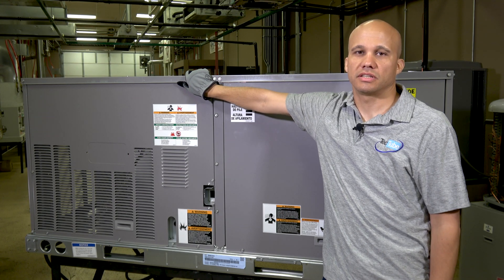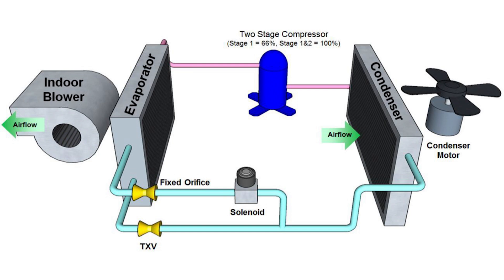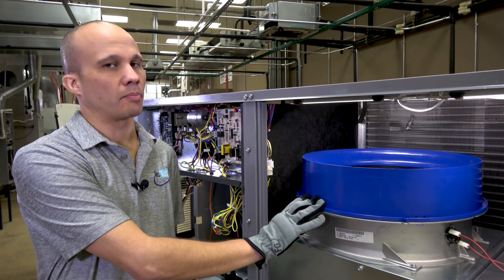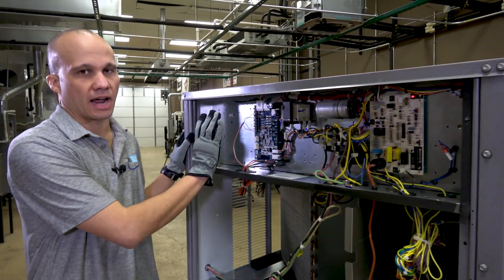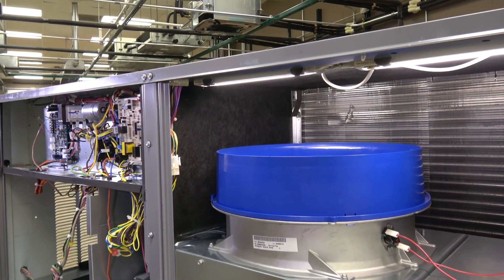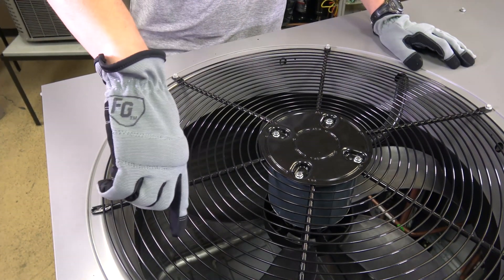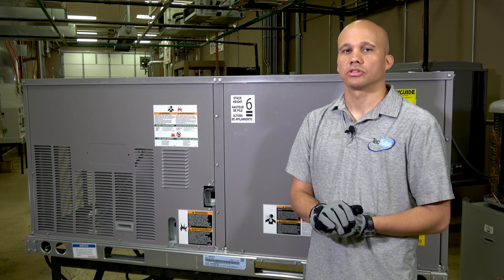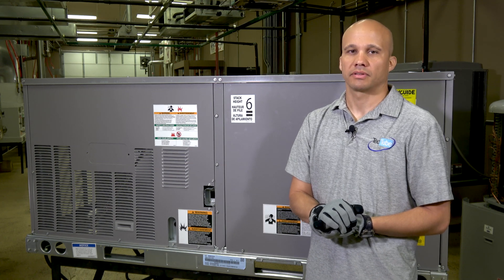Bryant Axion RTU - no belts, pulleys, shafts, or bearings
Axion Technology includes a more compact vane axial fan, which is an industry first for packaged rooftop units, along with a simplified design that helps lower installation and maintenance costs. 75% fewer moving parts, up to 40% more efficient, no belts or pulleys, no shafts or bearings.